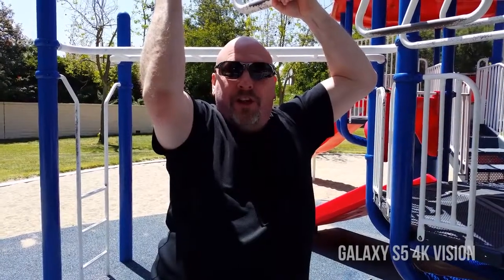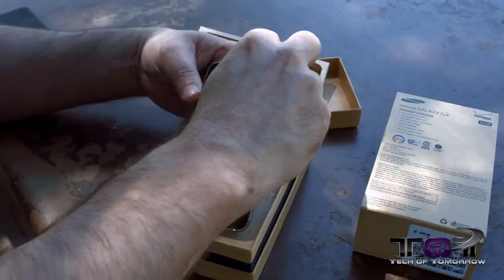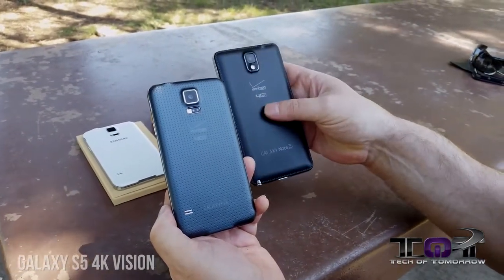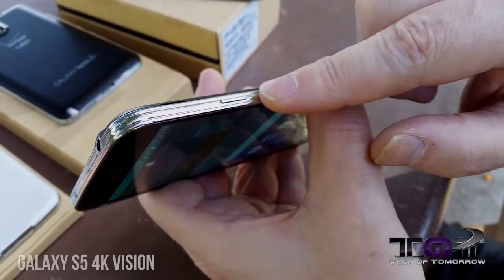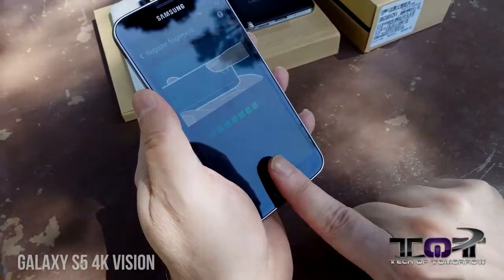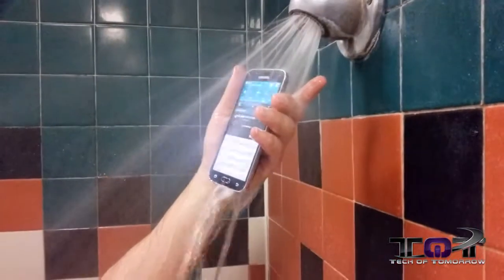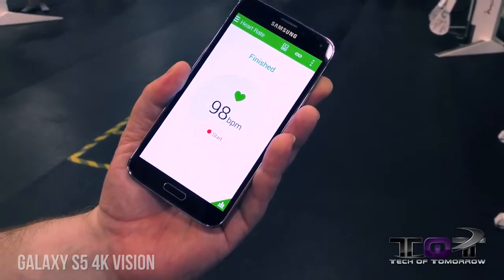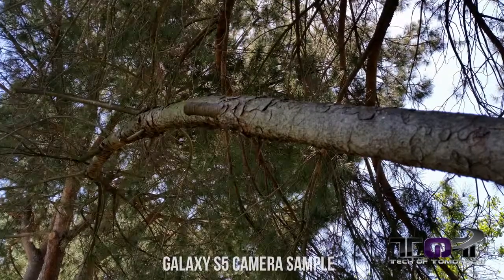Samsung Galaxy S5 4K Unboxing Real World Review!